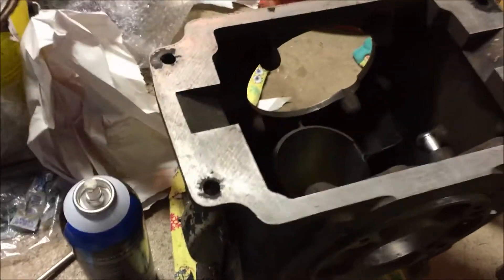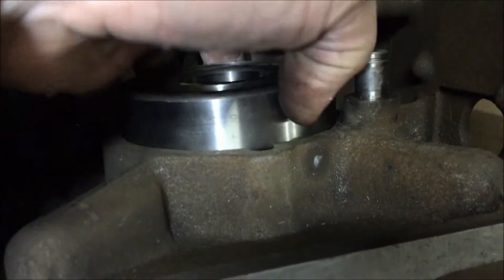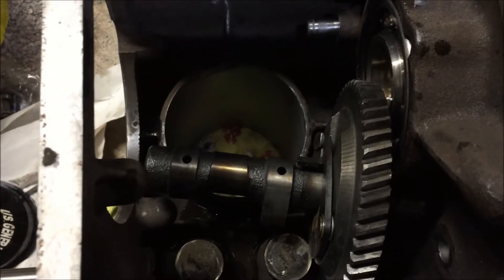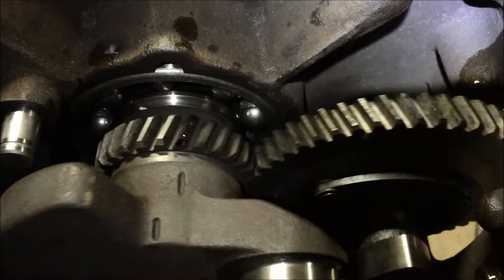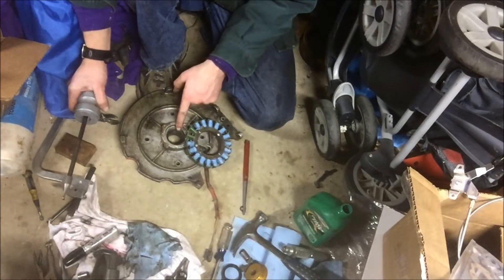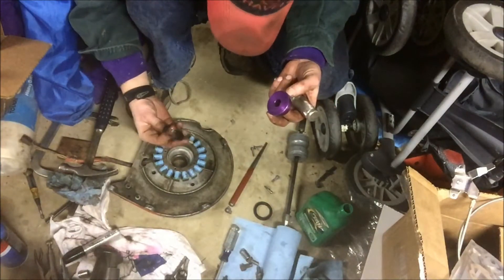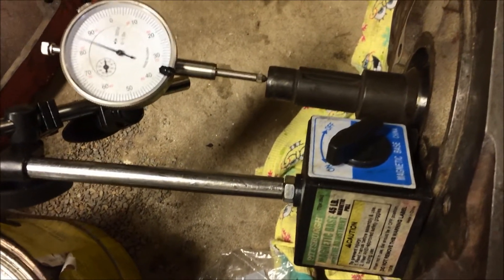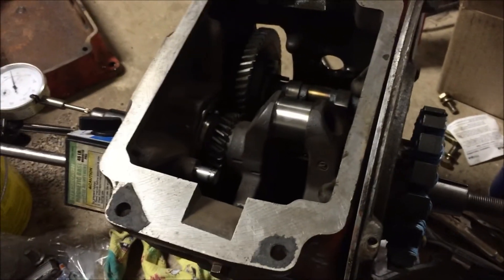14Hp Kohler Gravely Build Engine Assembly - Part 2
14Hp Kohler Gravely Build Engine Assembly - Part 2.  This engine is being assembled with a bunch of parts I had laying around my garage...  Its kind of a mutt engine.